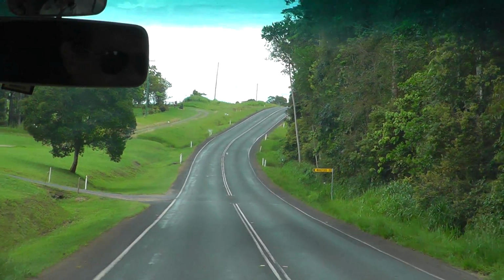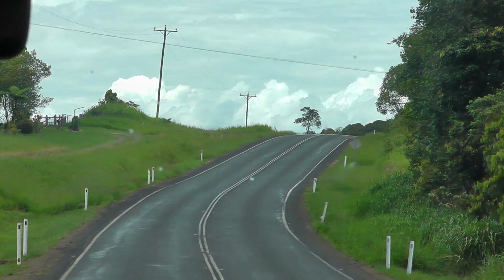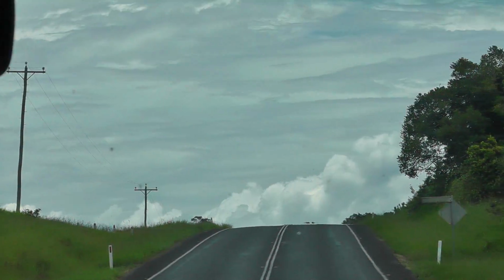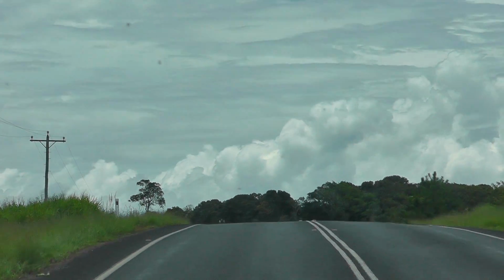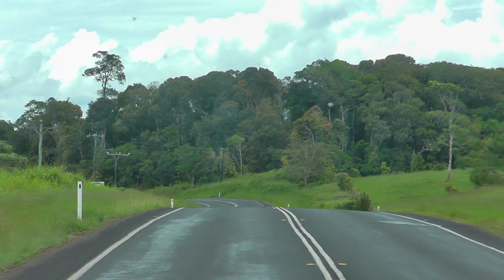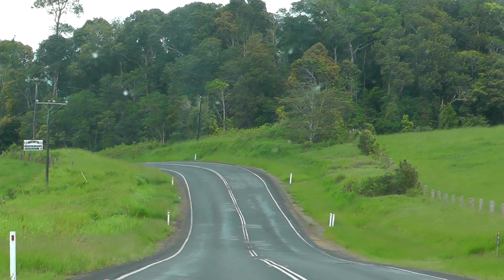澳大利亚 凯恩斯 Cairns Australia part1